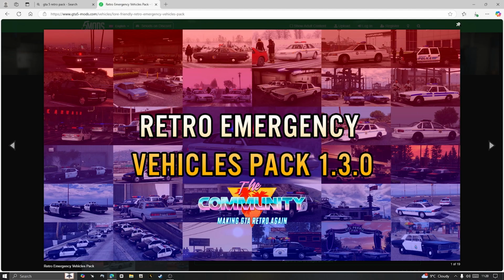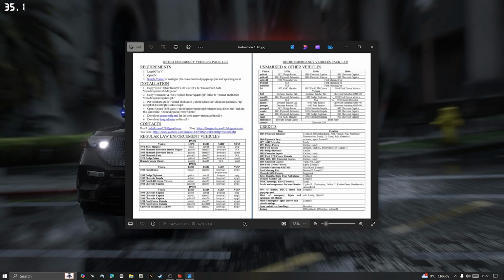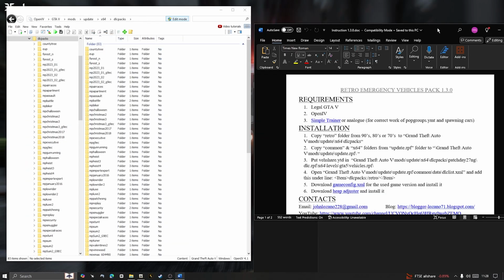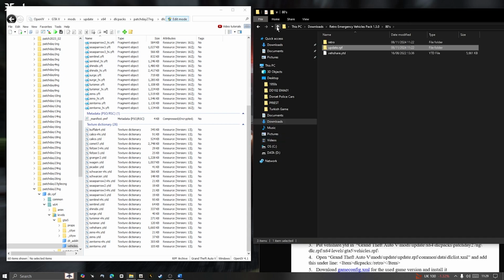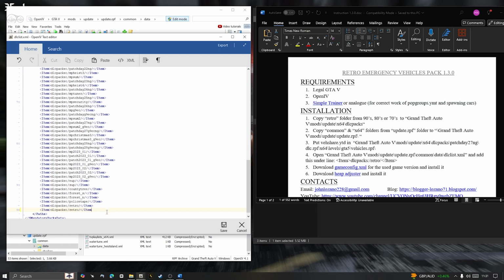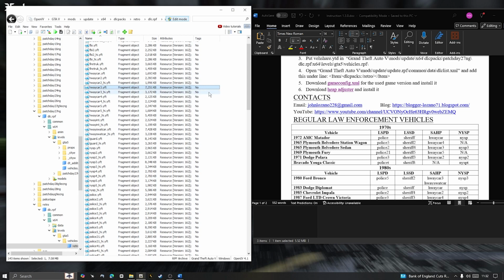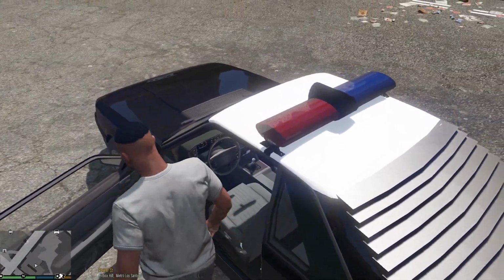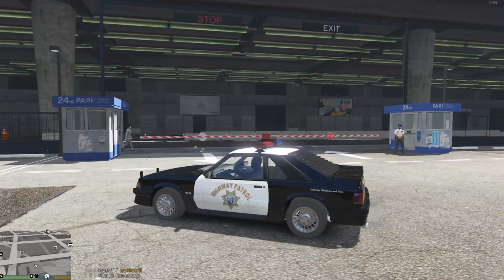How To Play GTA 5 In The 70s, 80s or 90s | Tutorial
Install video showing you how easy it is to play with period correct police cars in the 70s, 80s or 90s. Just follow the instructions and enjoy. The pack also comes with a VEHSHARE file that will spawn period correct base game ambient traffic.

YOU MUST ALSO HAVE:
Gameconfig:

Also recommended:
Pack File Limit Adjuster: